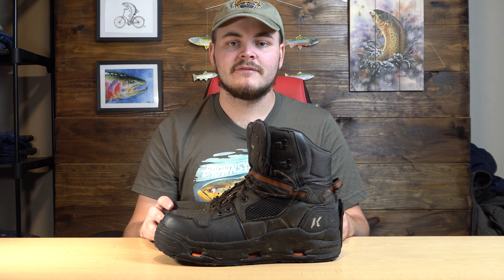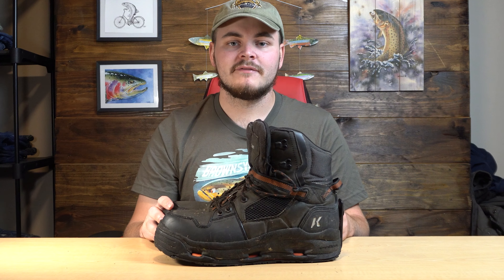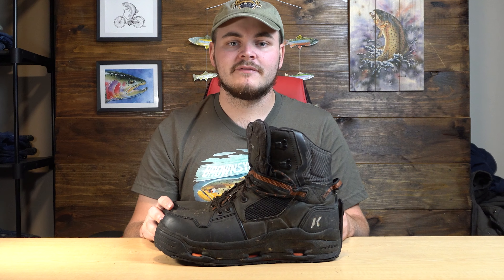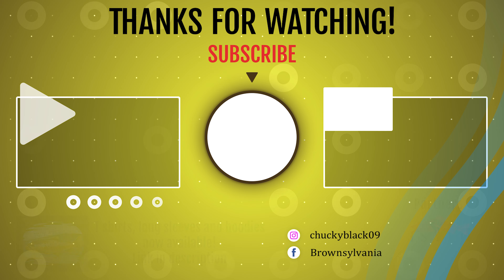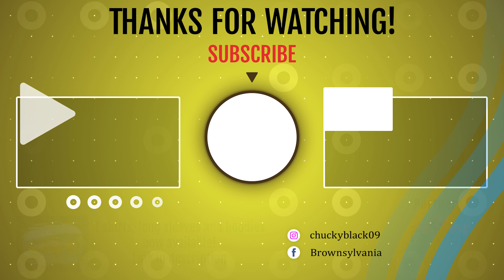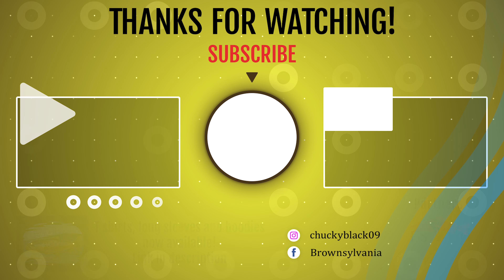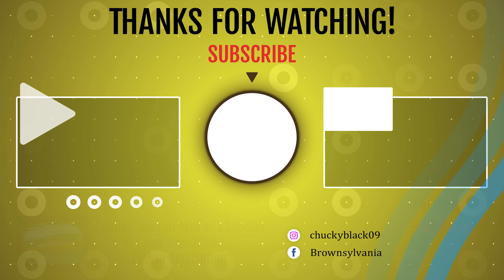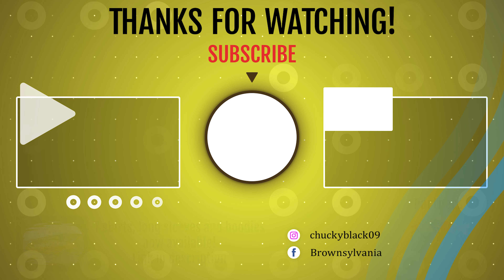Korkers Terror Ridge Wading Boots Review | BOA or Laces?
MY GEAR